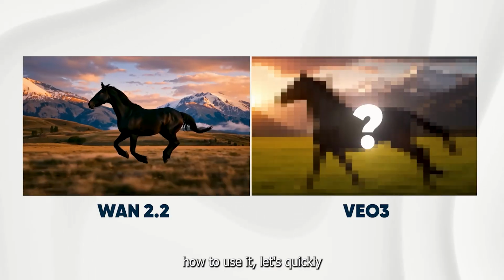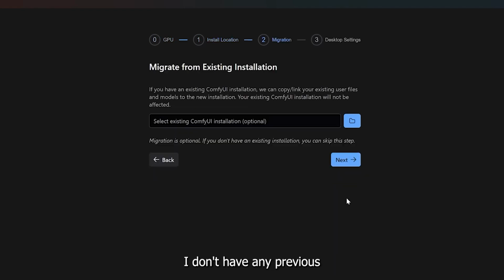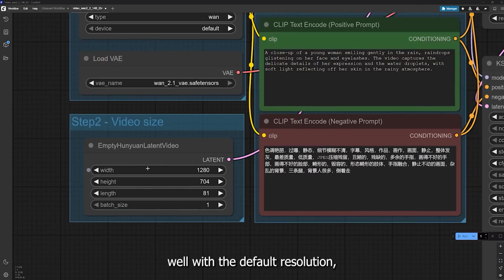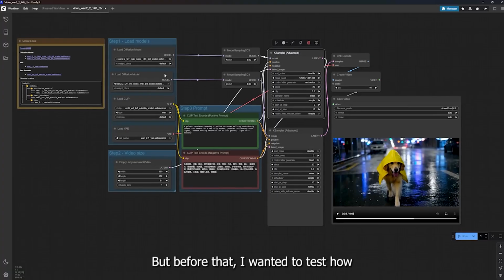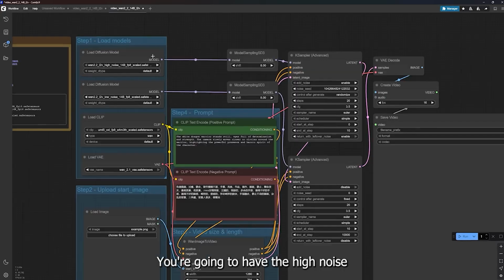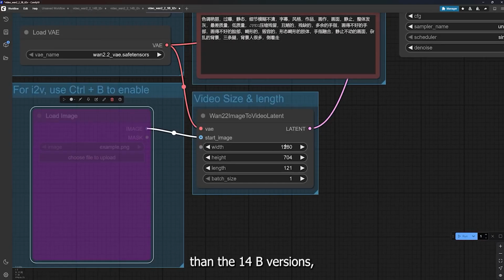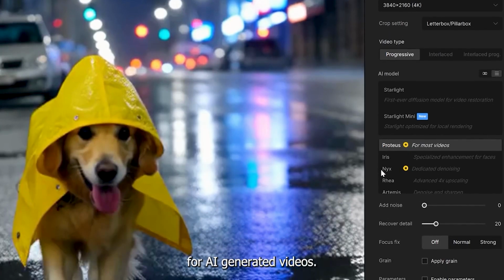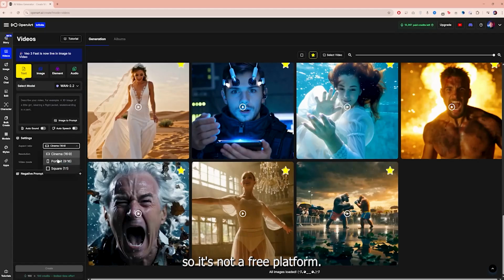WAN 2.2 in ComfyUI is FREE and it's insane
How to Use WAN 2.2 in ComfyUI For FREE, try it and let me know...